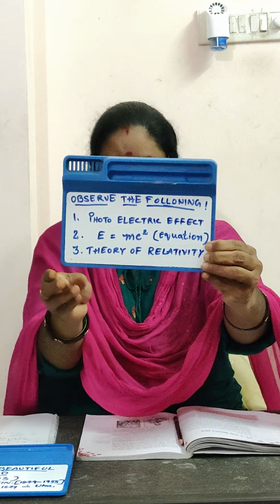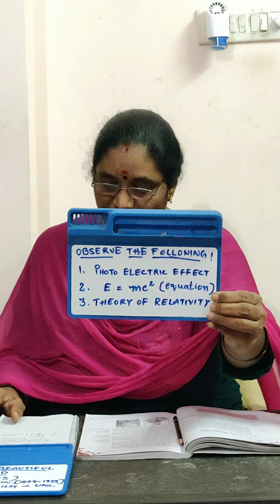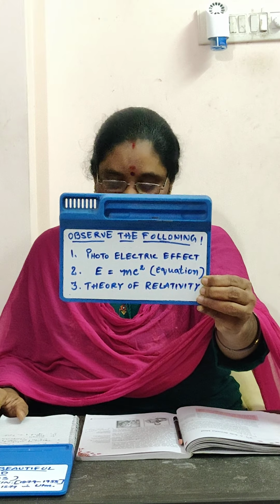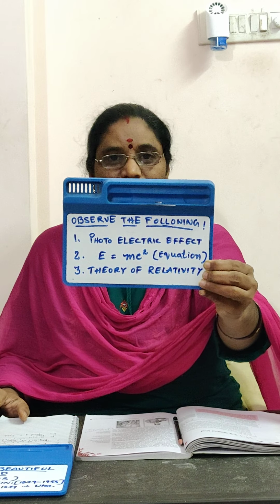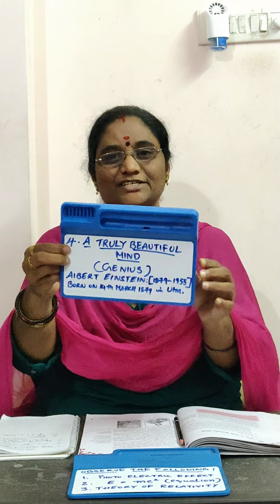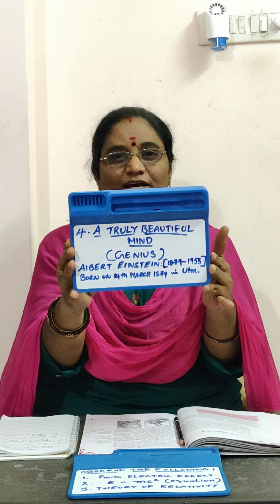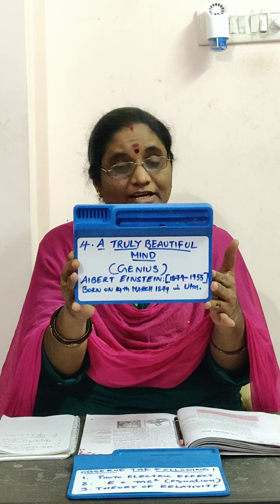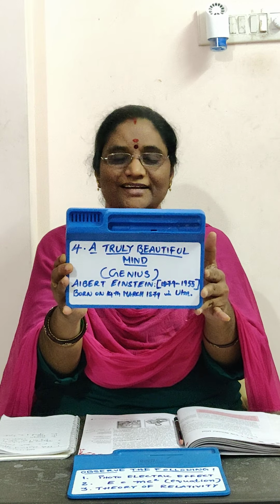9 CLASS Lesson 4 Module 1 BY VIJAYA K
KVK Videos